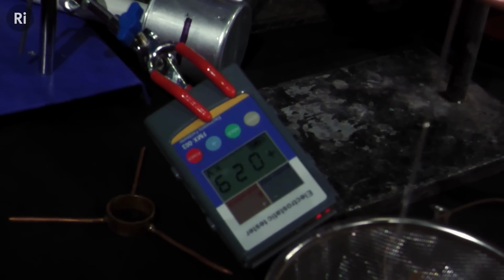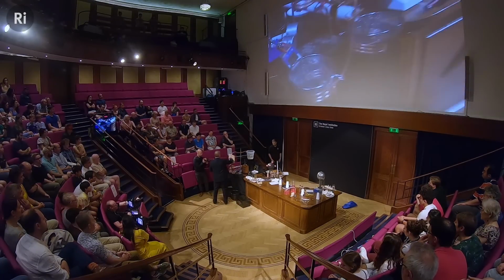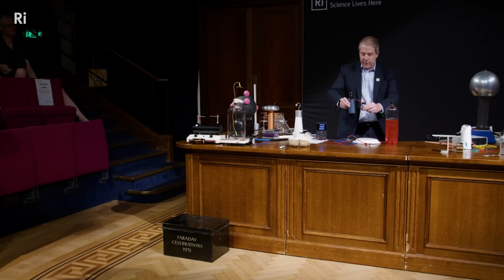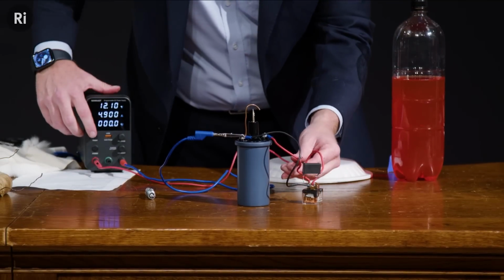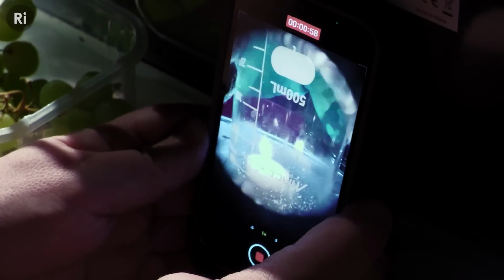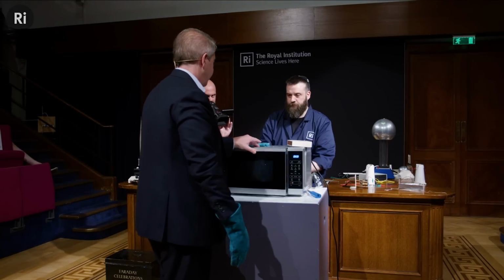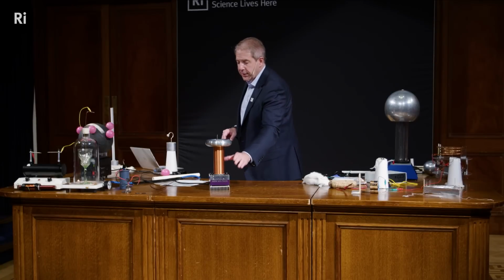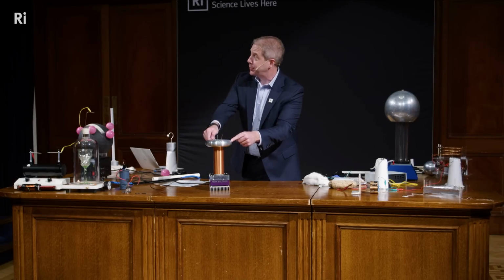High-voltage physics – with David Ricketts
Through incredible demonstrations, David Ricketts deploys high-voltage science to explain how spark generators, ion-powered motors and aircraft work.

This talk was recorded at the Ri on 24 June 2023.

See the wonders of elusive plasma toroids and the magical Gassiot Fountain, often used as the grand finale of Victorian high-voltage science demonstrations. Of course no high-voltage talk would be complete without (several) Tesla coils! You'll see metre-long sparks illuminating the Theatre, as they arc and dance to the musical beat of David's Tesla coil orchestra.

In the tradition of the Ri, this talk is 100% demonstration and amazement – no slides here.

Prof David Ricketts is an Innovation Fellow in the Technology and Entrepreneurship Centre at Harvard University. He works with organisations around the globe, such as Mastercard, Ubisoft, Disney, General Motors, Dell and Ferarri to accelerate innovation.

David is also an accomplished academic, having his work appear twice in Nature as well as other distinguished publications and books. He is recipient of the National Science Foundation (US) CAREER award and the DARPA Young Faculty Award for his work on nano-electromagnetic devices. His innovations include a re-programmable, self-assembling matter, an American football tracking for sports visualisation with Disney/ESPN, and an advanced wireless power systems for next-generation cars with General Motors Research.

modsiw, Anton Ragin, Edward Unthank, Robert L Winer, Andy Carpenter, William Hudson